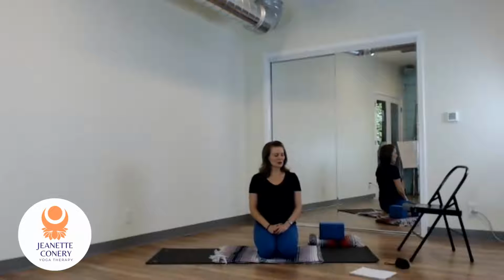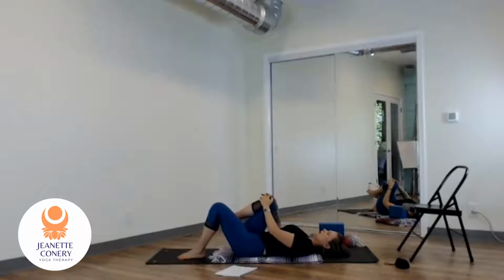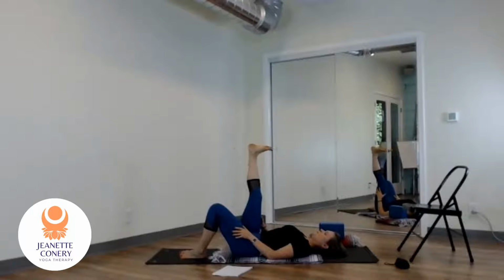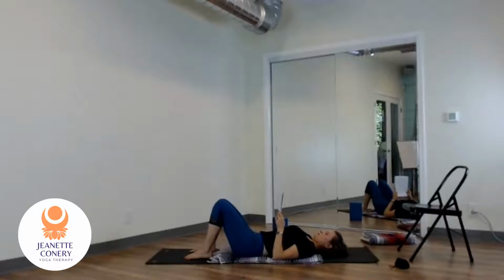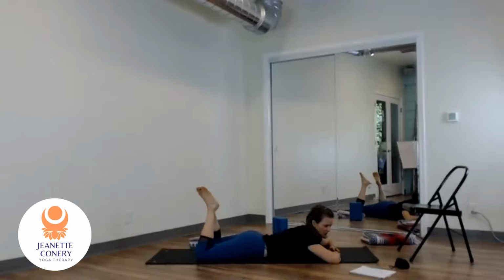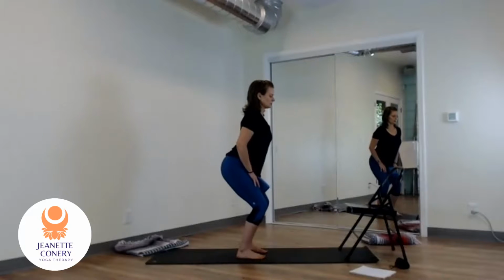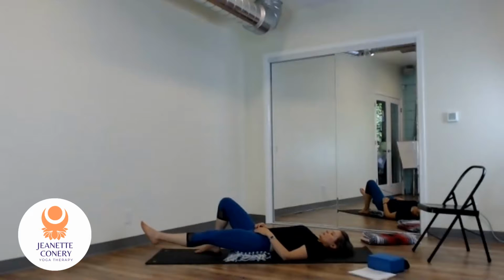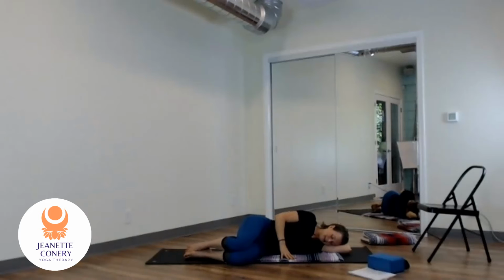Spine Care Yoga- NO KNEES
Stretch and strengthen your back, hips, and core without putting pressure on your knees. This video is for my friends out there with arthritis and injuries in their knees. You're welcome! Enjoy!😘☮